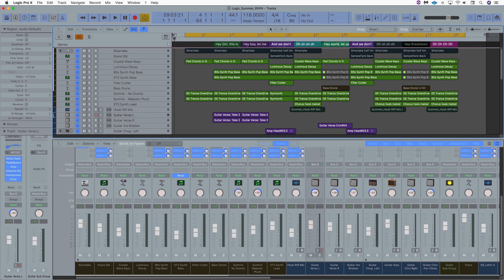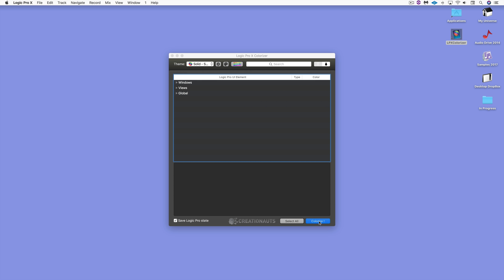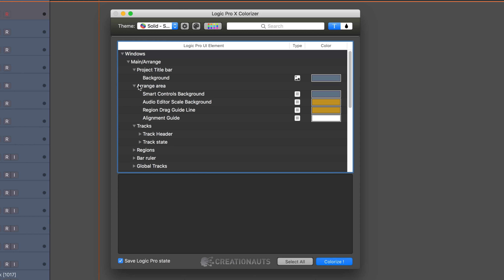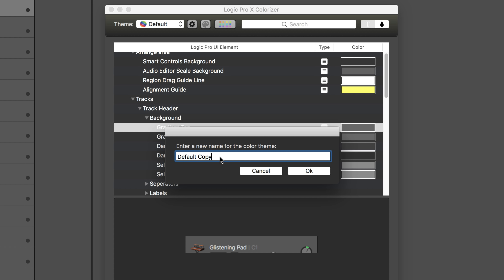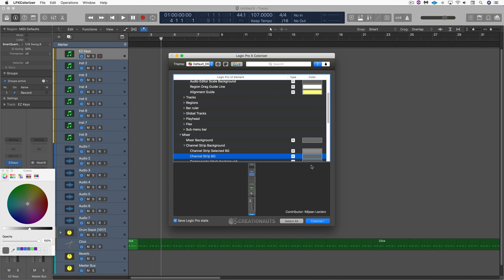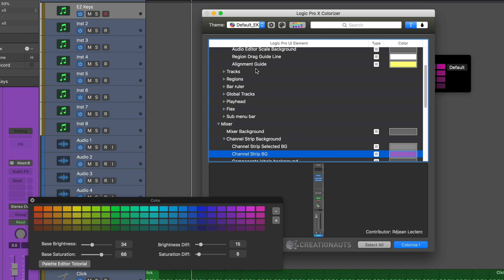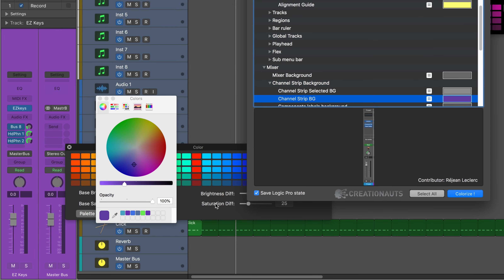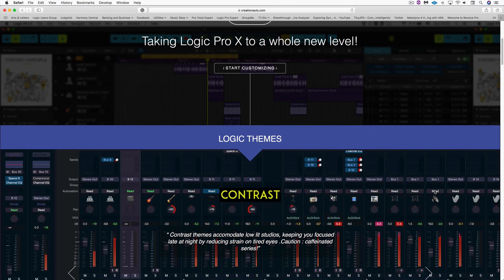Welcome to Colorizer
Us Logic Pro X users are a disparate bunch. We come in all types, sizes, shapes, genders, and musical persuasions. But we all have one thing in common. Logic’s Interface. Some people like more color than others in a GUI. And that is where LPX Colorizer from Creationauts comes in.